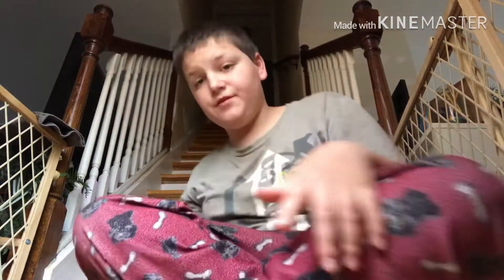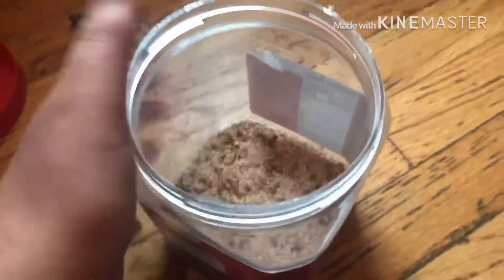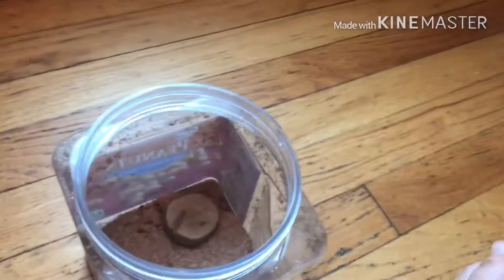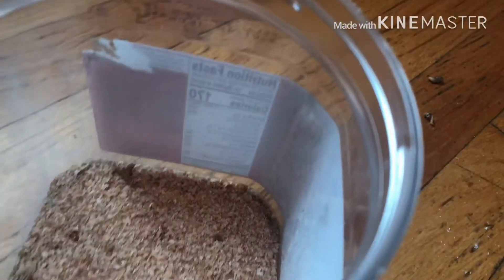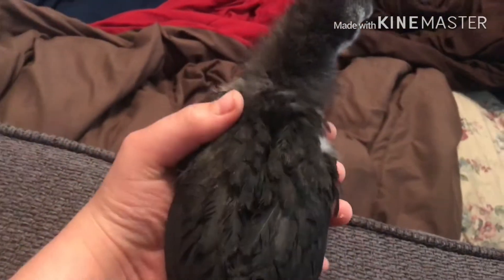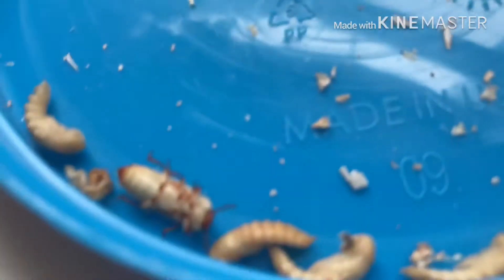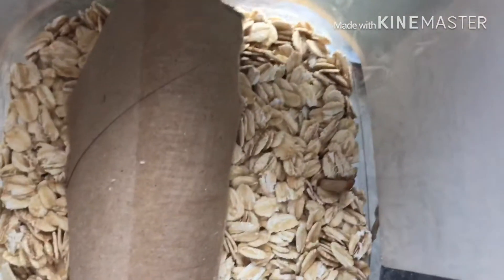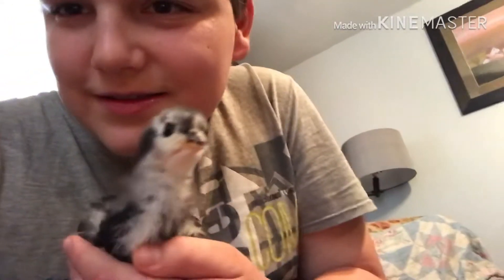Update on mealworms (AND NEW ANIMALS)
In this video I show you my mealworms